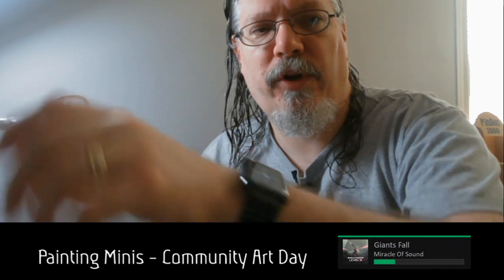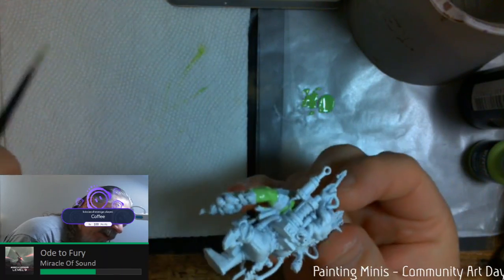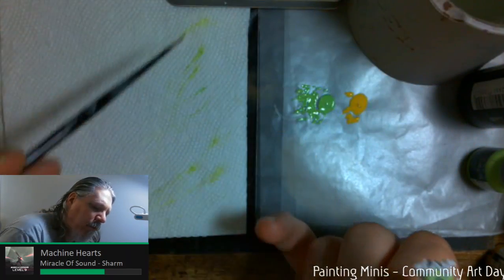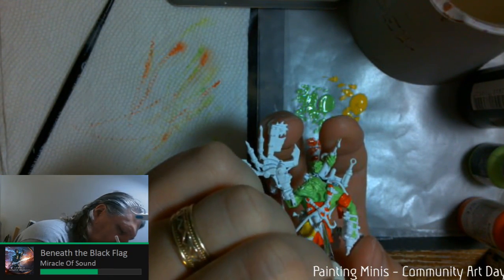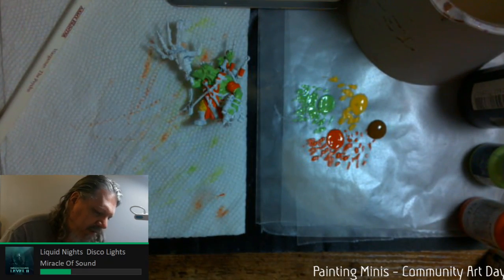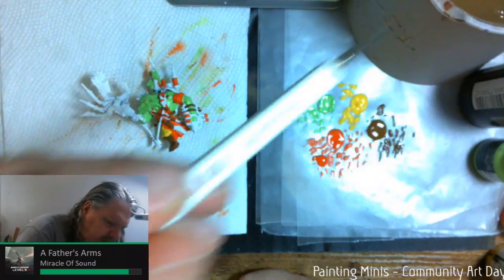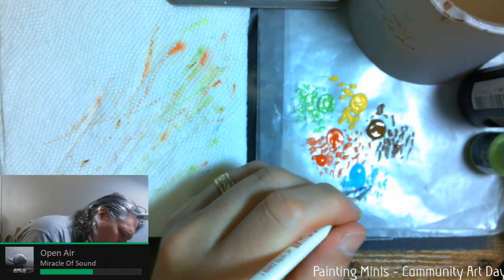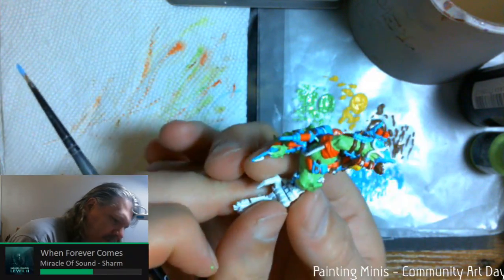Painting Minis - Ork Painboy 1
It's Community Art Day for July 2021. During this stream I start painting the first 40k Ork I've ever done. I'm attempting a new style for me and it's an exciting experiment.

This video is part of a live stream broadcast on my Twitch channel. Join me there to chat and hang out live with me while I play games

Incidental and background music in my stream is from Miracle of Sound - please check out his music on his Bandcamp